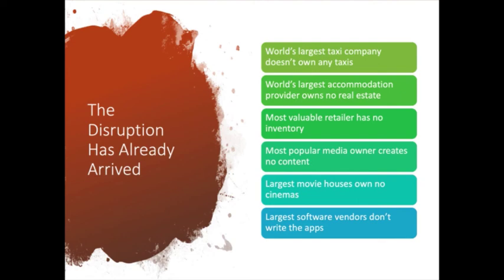Lecture 11-1 What is Information Technology?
Module 11 - Information Technology
Video 1 - What is Information Technology?